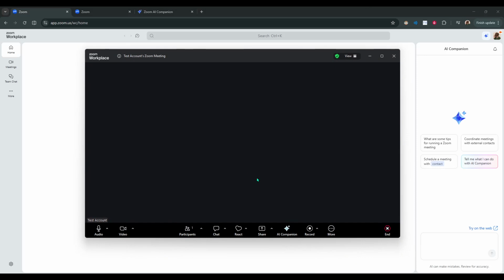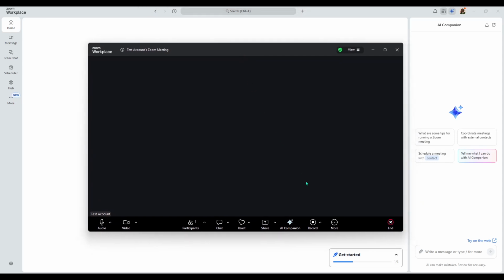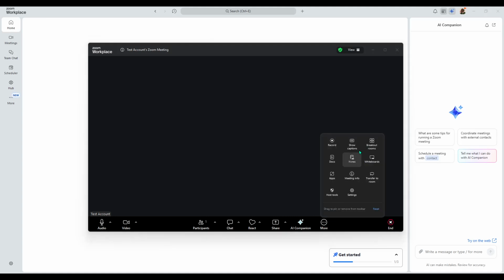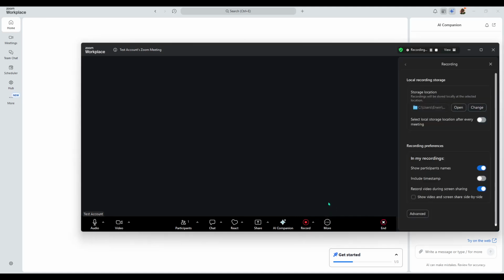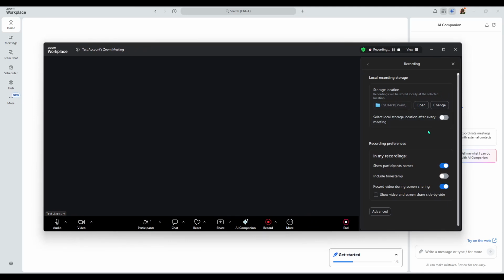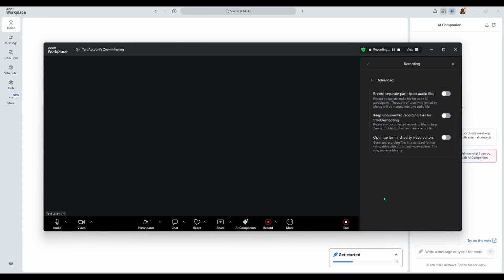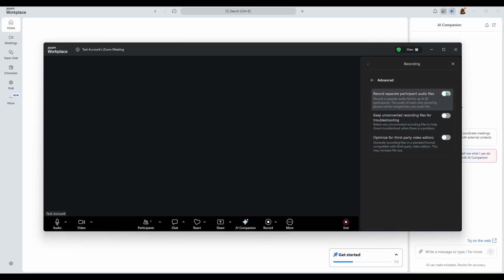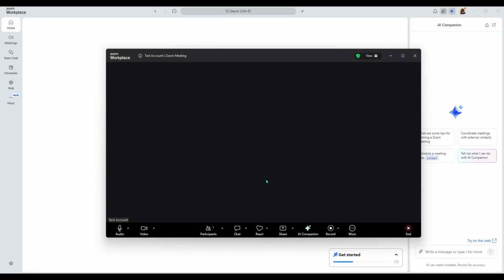How to Record a Zoom Meeting on Laptop with Audio (2026 Step-by-Step Beginner Tutorial)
Learn how to record a Zoom meeting on your laptop with audio the right way! In this 2026 step-by-step beginner tutorial, I’ll show you how to record Zoom video with microphone and system sound, where recordings are saved, and how to enable recording permissions. Perfect for beginners, teachers, students, and teams using Zoom.

how to record zoom meeting on laptop, record zoom meeting with audio tutorial, zoom recording tutorial 2026, zoom local recording guide, zoom record video and audio, zoom recording settings tutorial, where zoom recordings are saved, zoom host recording permissions guide, zoom for beginners tutorial, record online classes zoom, zoom tips and tricks 2026, zoom meeting recording step by step, remote work zoom tutorial, beginner zoom tutorial 2026